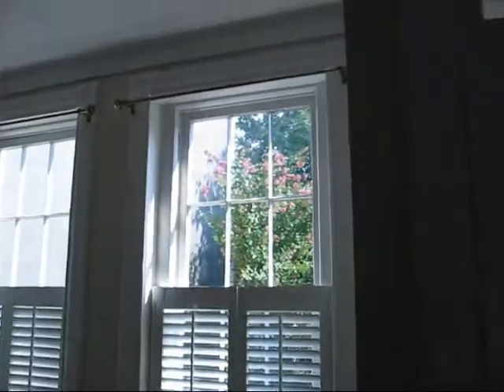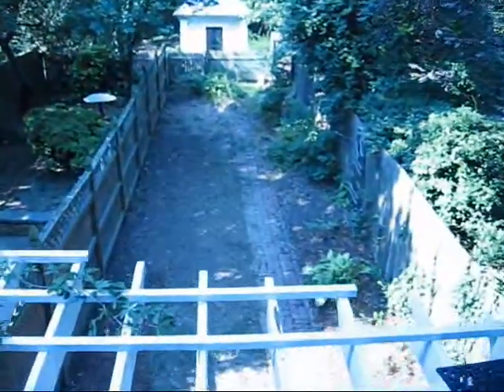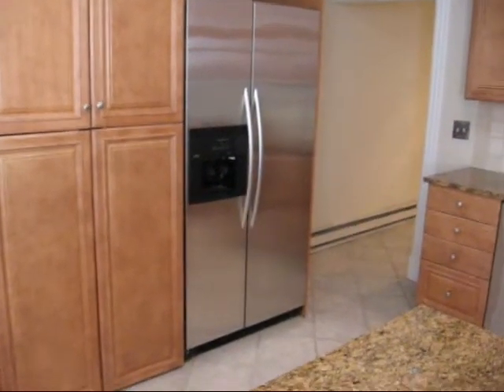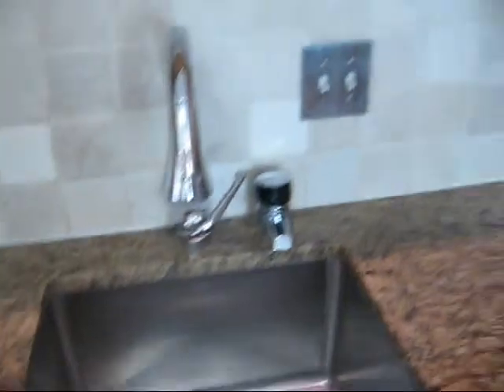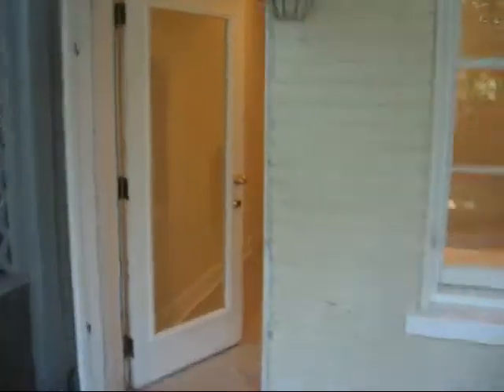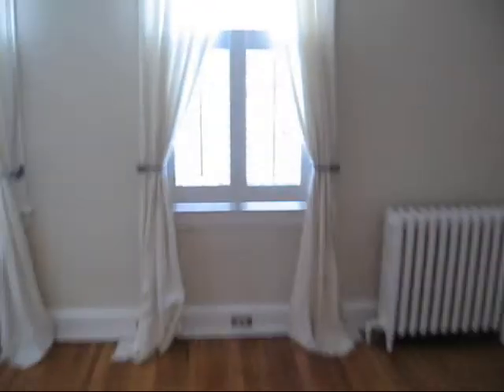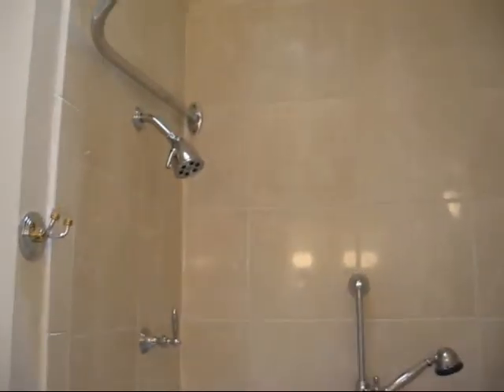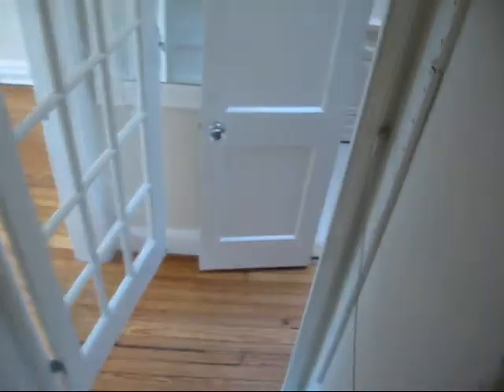1416 35th St, NW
MLS# DC6543209
List Price:  $1,349,000

nny bright Federal with fabulous high ceilings, 2 fireplaces. Classic details, curved open staircase, period mouldings, white wood porch overlooking deep garden. Set back from the street, charm abounds! Spacious granite/stainless steel kitchen w top of the line appliances including stainless steel ASKO washer/dryer. Great closet space, porcelain/marble baths. Chris Upham | Alexandria Luxury Real Estate Expert Advisor
Christopher Upham | Principal at The Upham Group
Learn all about Chris Upham's Alexandria Luxury Real Estate practice